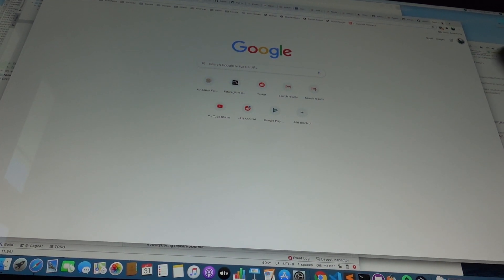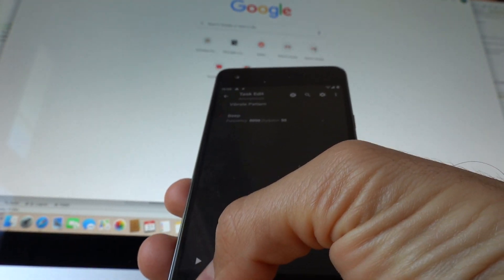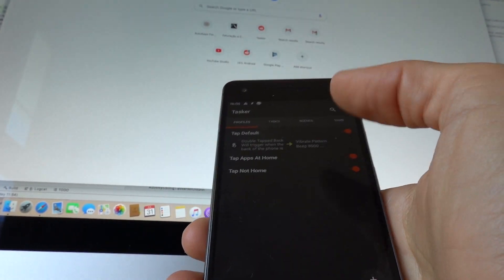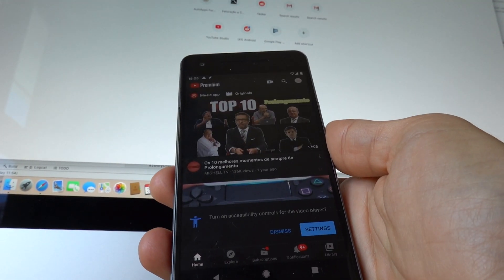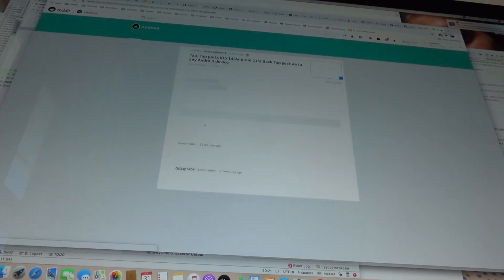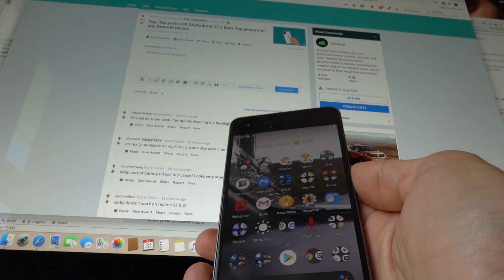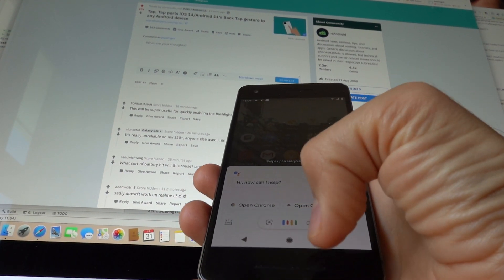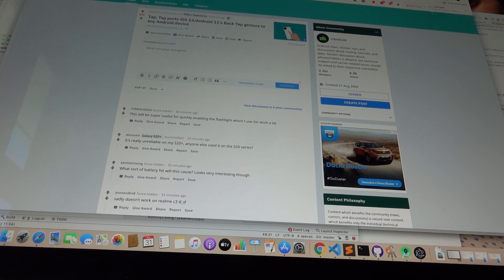Tasker - Having Fun Double Tapping Back Of Phone